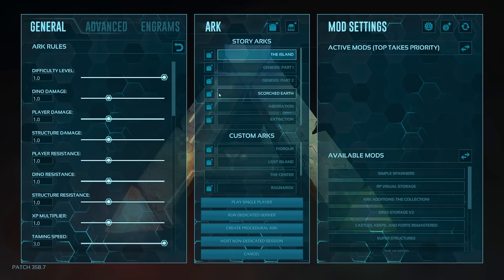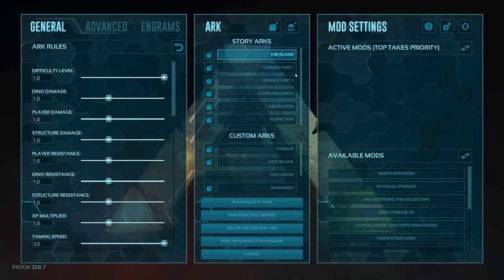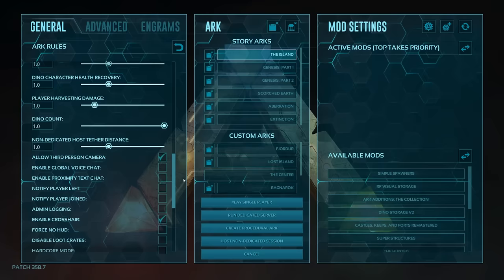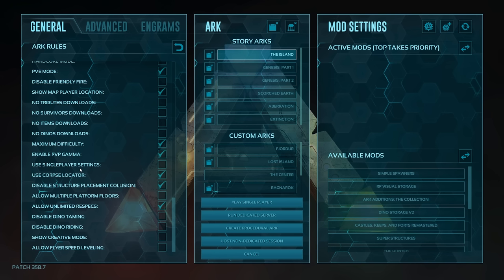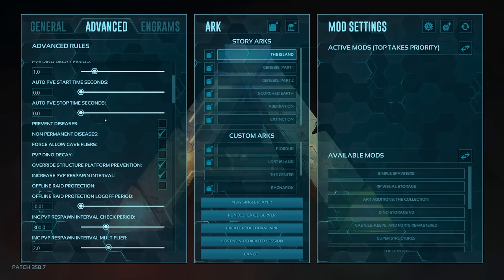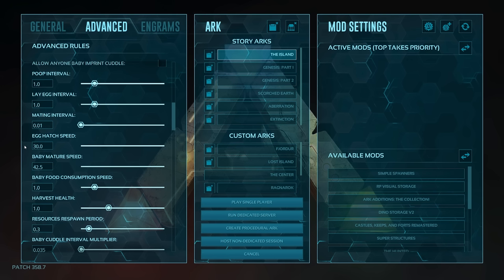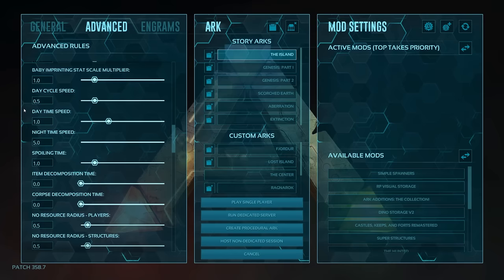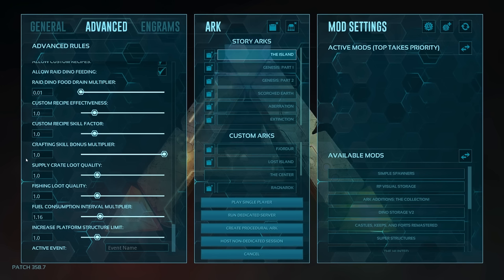2023 Best Singleplayer Settings for Ark: Survival Evolved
Whether you are just starting out or have been playing Ark for years, these settings are the ones I use and highly recommend in 2023 as we get closer to the sunsetting of the official servers..